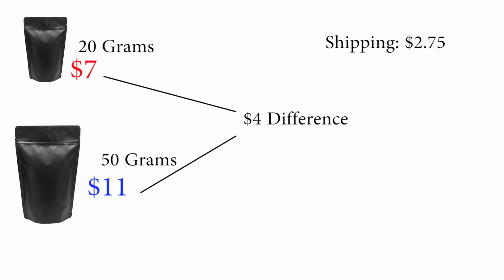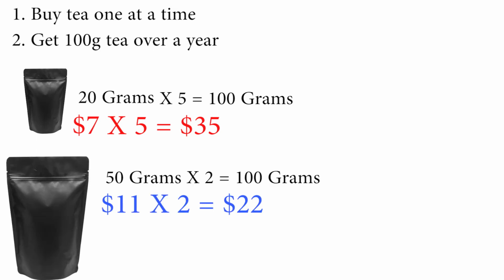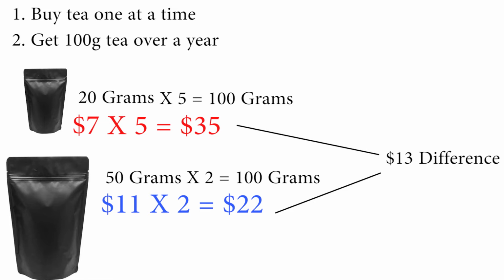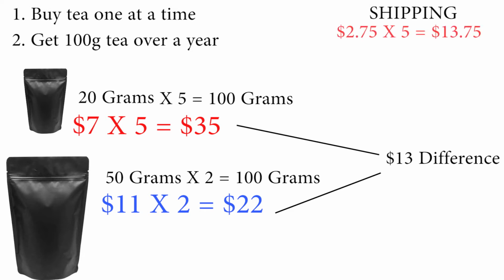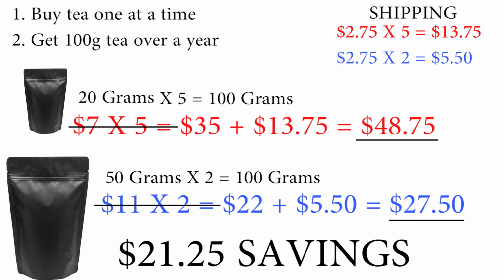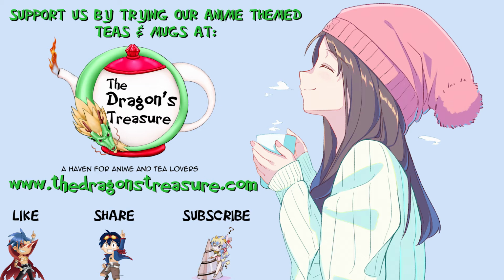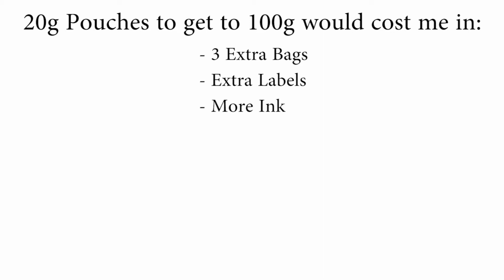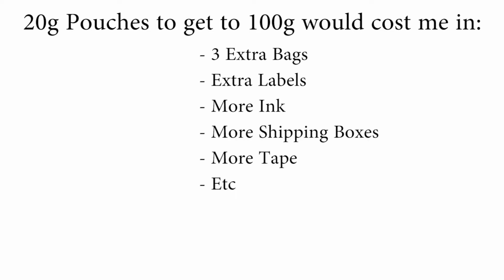The Dragon's Teacast: Let's talk Some Teaconomics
Apologies for the constant audio popping, still getting used to the range on this handheld mic.  Anyways, let's take a look at some of the problems plaguing me with my launching of the iced teas and enerteas.